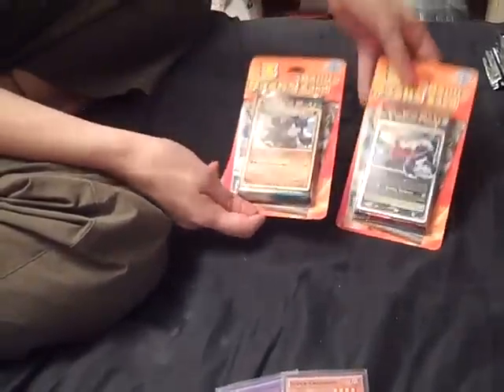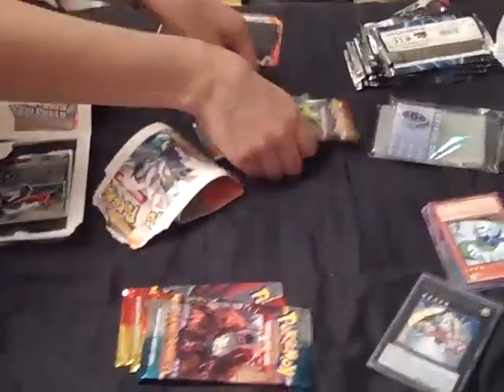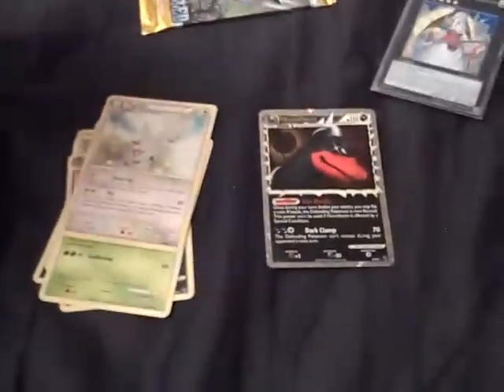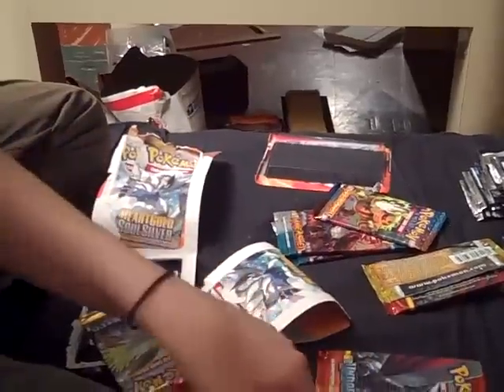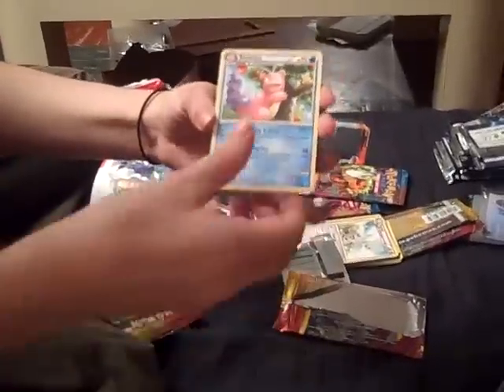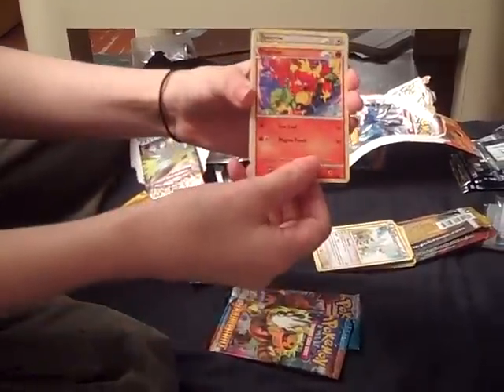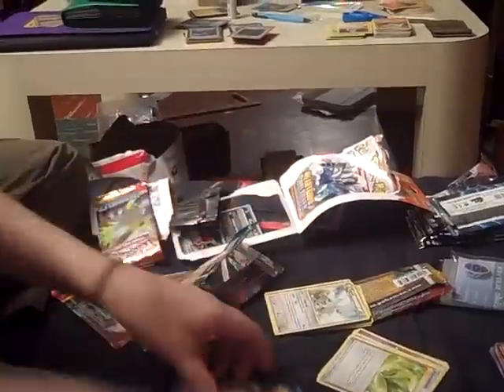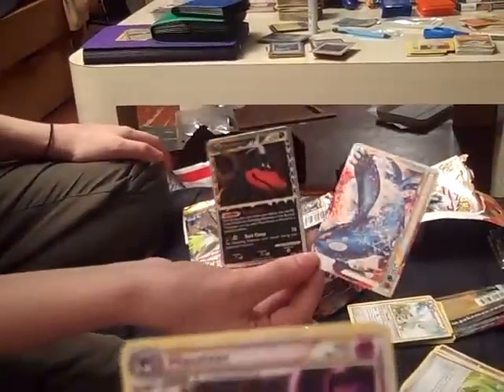Opening various HGSS-series Pokemon Packs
Great pulls, but I already had the cards I got D: They will be up for trade!